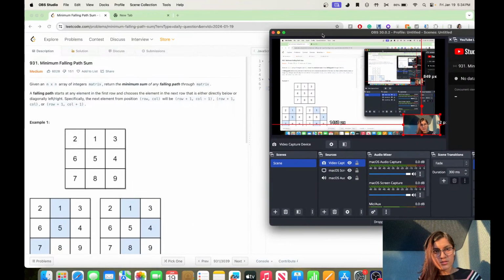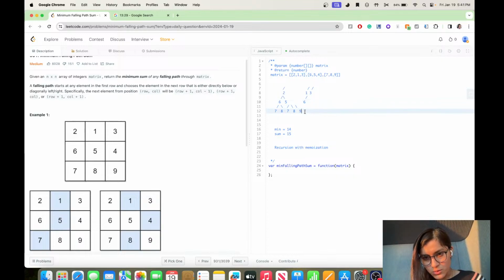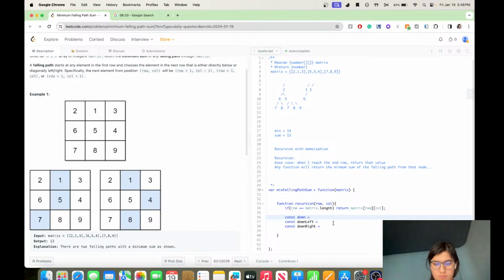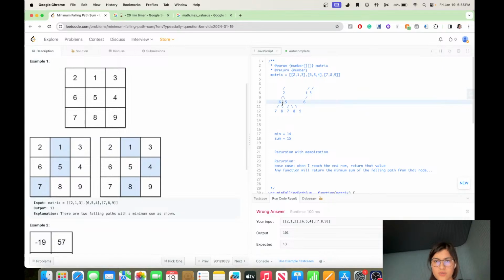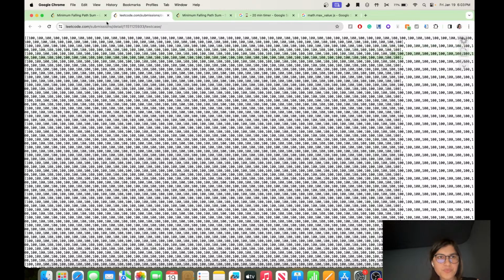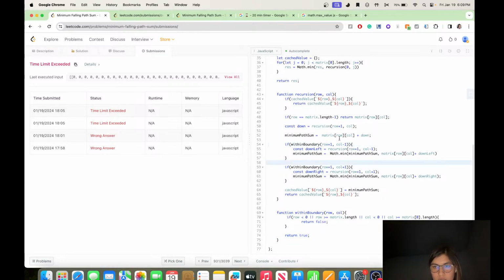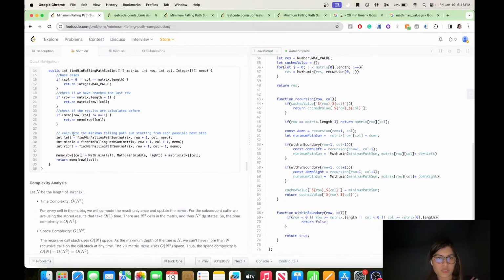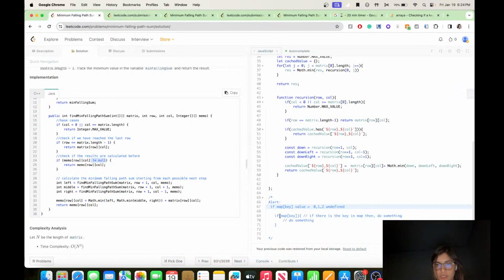931. Minimum Falling Path Sum